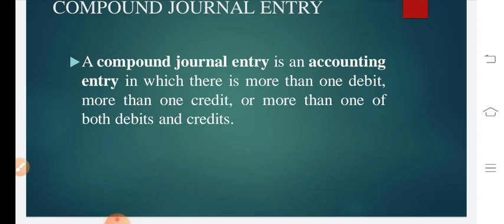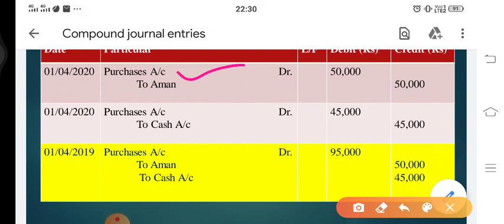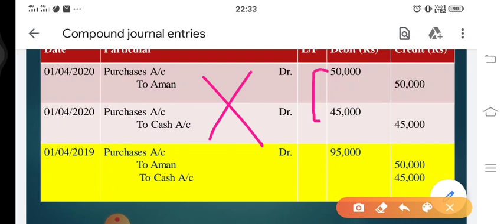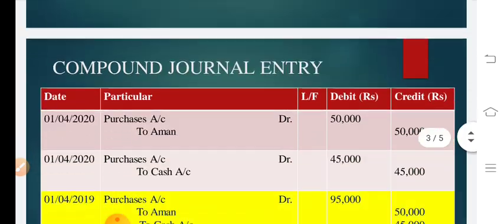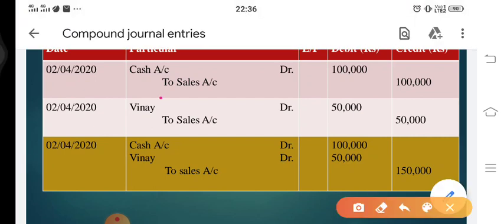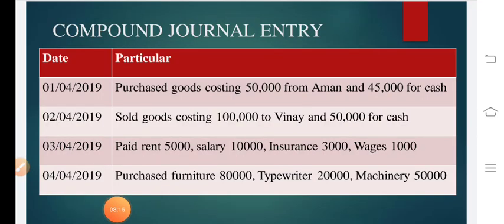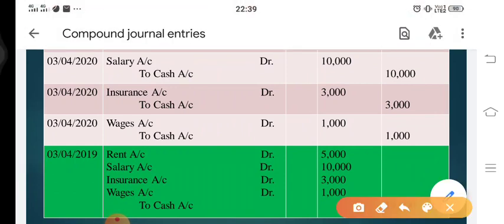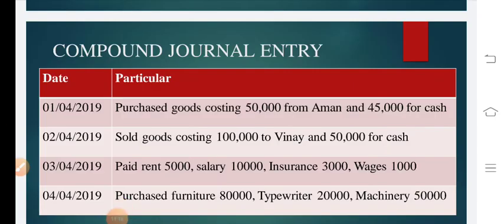April 22, 2020